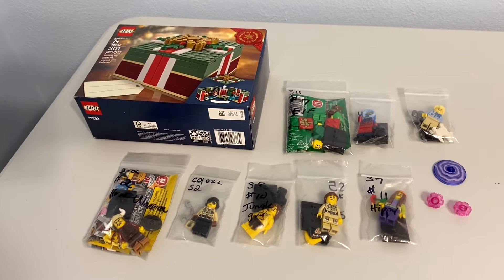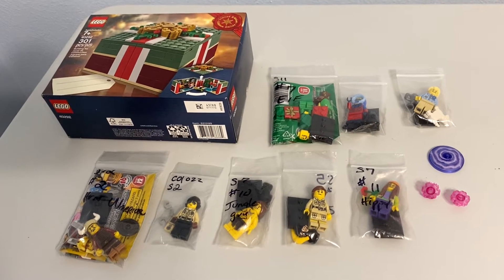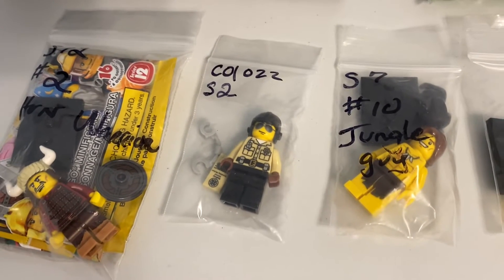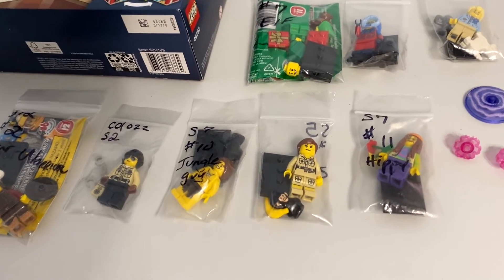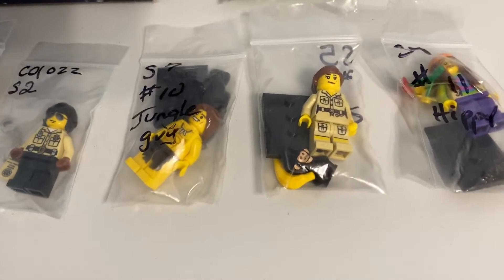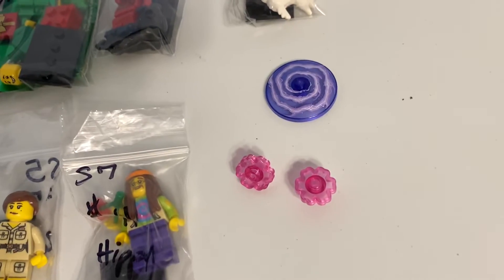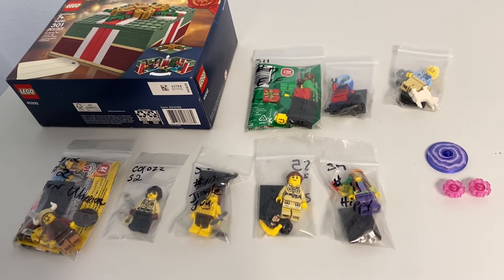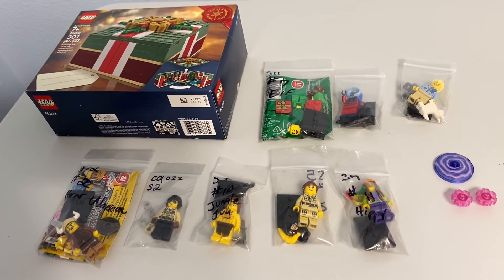LEGO haul 44 - part of my Christmas Shopping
This was a Brick Owl order that started with part of my brothers Christmas gift, but once I was paying shipping… I may as well get what else I wanted from the seller for me. Right? The Christmas gift with purchase is for my brother. The seller had some good prices on minfigures. He was selling them just as minifigures a, not as “sets.” He included the accessories with all of them but not packaging on most of them nor the base with one. They’re all collectible minifigure series figures. They were being sold as new, upon closer inspection I get the feeling that these were not new, but were displayed. There’s dust on some of the parts and I rarely get “new” figures sent to me assembled. It’s not a huge deal and I’m not even sure if I’m right or not. The figures will all make their way into the city shortly. I only got a few parts. They were bkth parts I’ve never seen for sale before, so I got them while I could, although I have no idea what I’ll use them for.